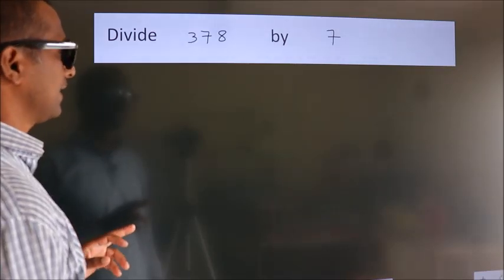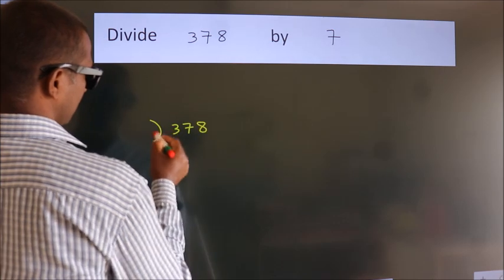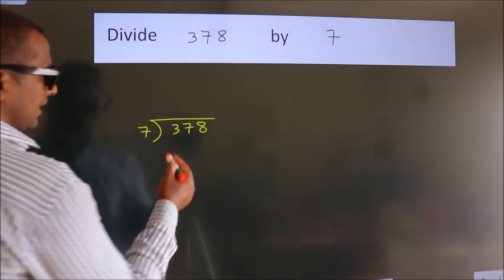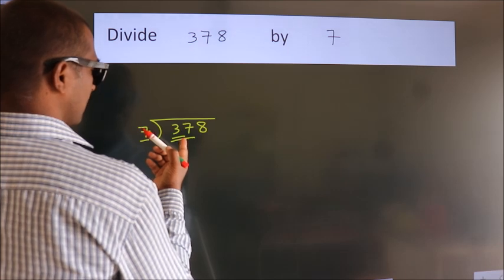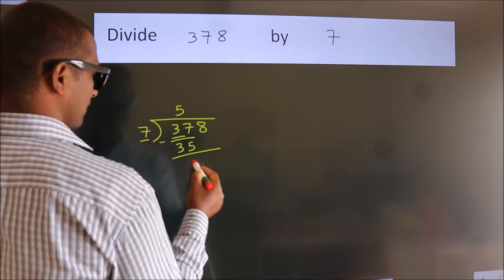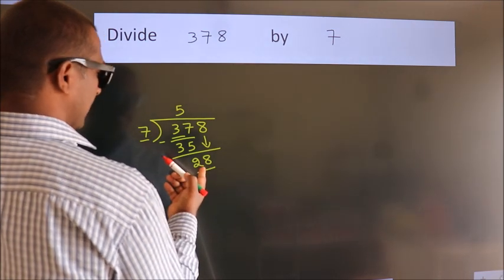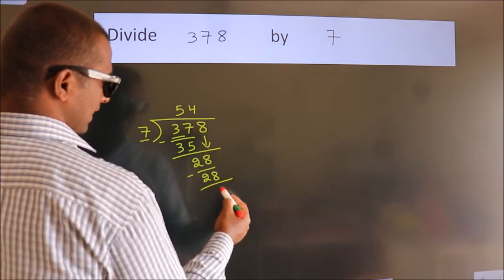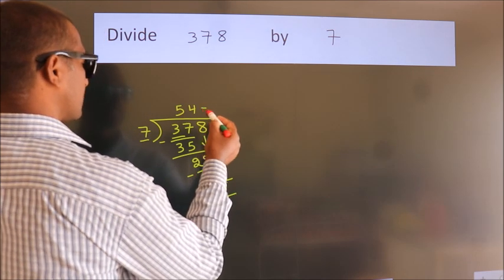Divide 378 by 7 Divide completely